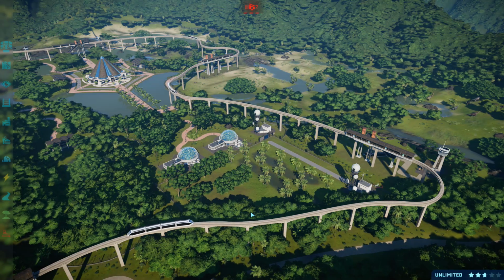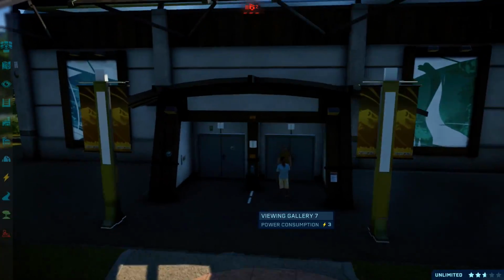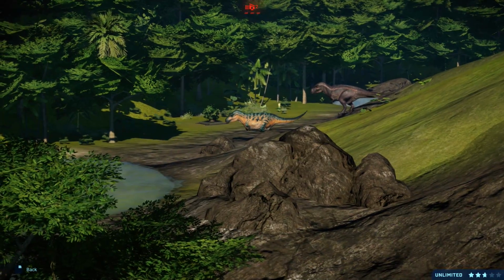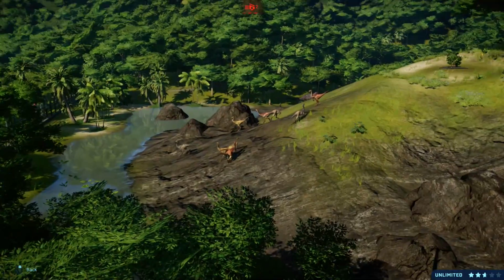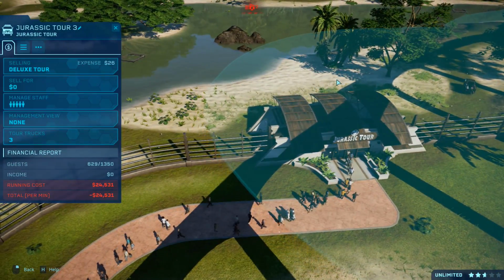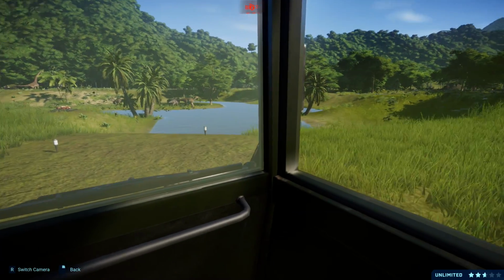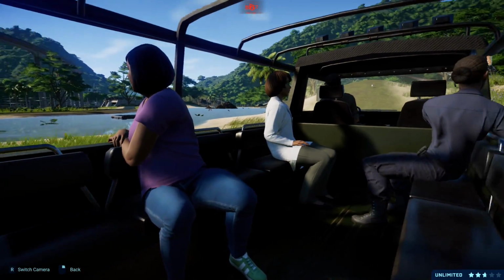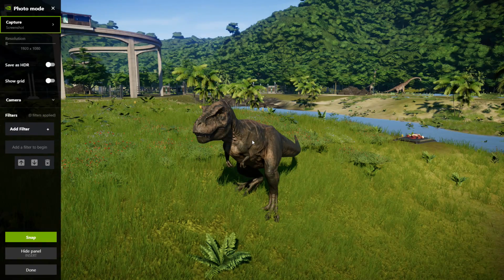THE FINAL PARK TOUR | Botanical Gardens Reborn (Jurassic World: Evolution)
A brand new park filled with rocks, trees, rocks, terrain tools and rocks! Rebuilding a new Botanical Gardens, a forest and river filled beautiful park that gives the dinosaurs natural habitats to roam around it.

ABOUT JURASSIC WORLD EVOLUTION BOTANICAL GARDENS REBORN
Evolution's Summer Update brought in 3 new dinosaurs, but more importantly, unique trees, new bush tools, and ROCKS. ROOOOCKS. In this playthrough we'll design a new "Botanical Gardens" park, one filled with nature and beautiful landscapes.

For Adventure!